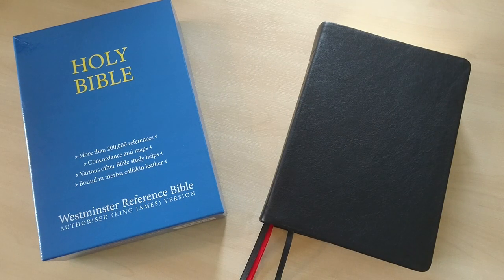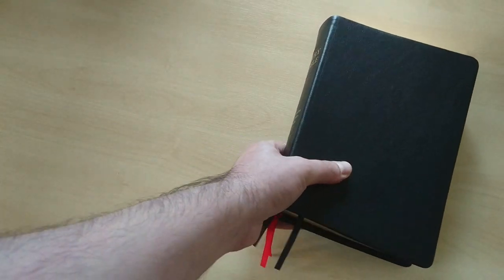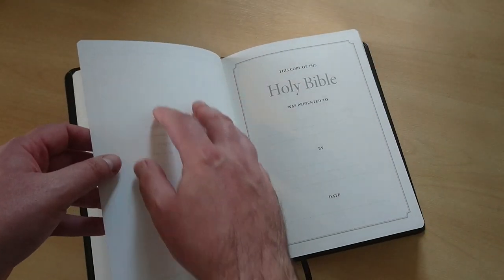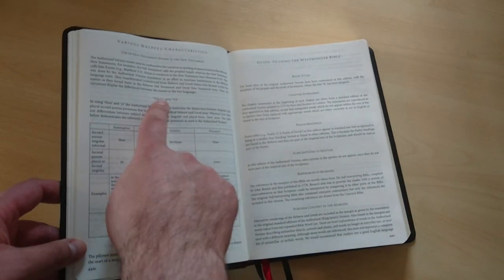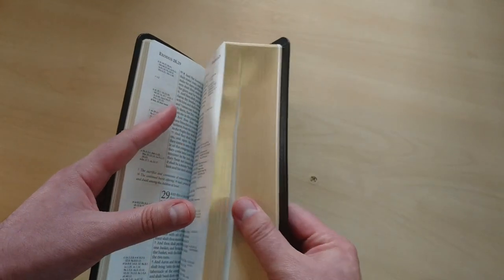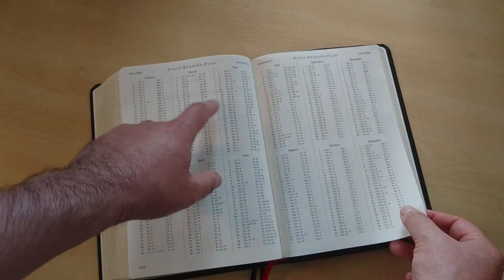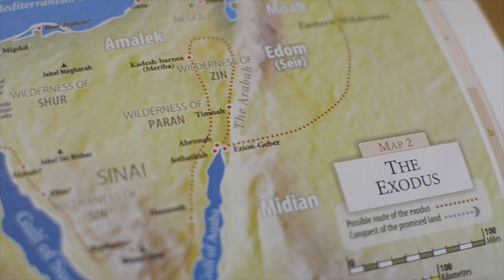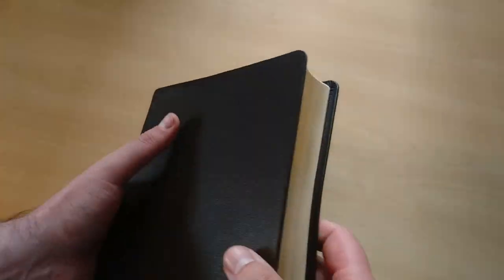TBS KJV Westminster Reference Bible | Black Meriva Calfskin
Westminster Reference Bible, premium calfskin leather. This Bible contains over two hundred thousand cross-references, and also features a concordance and 8 full-color maps.

Features:
Calfskin leather cover
Cross references
Black text throughout
Quality sewn binding
Four marker ribbons
Bible paper

Additional Contents:
Gift presentation page
Translators to the Reader
The Epistle Dedicatory
List of pronunciation of words and proper names
References
Word list on page
Daily Bible reading plan
Concordance
Color maps

Page Size: 8.5″ x 6″
Thickness: 1.3″
Print Size: 9.6 point